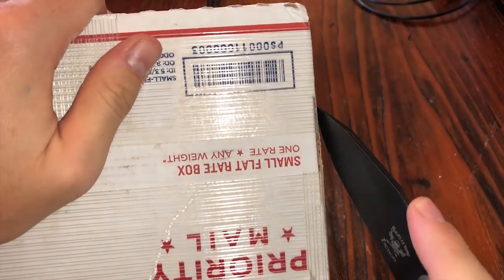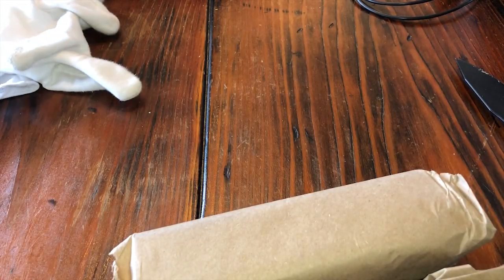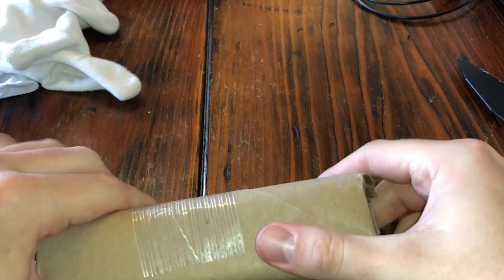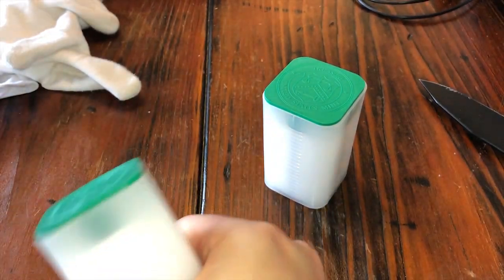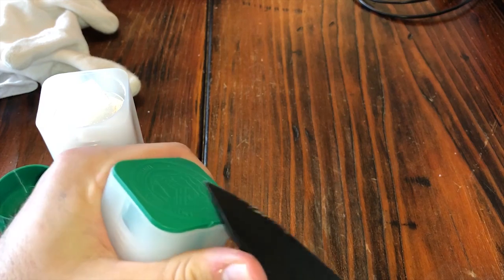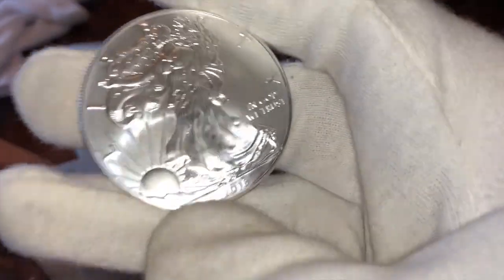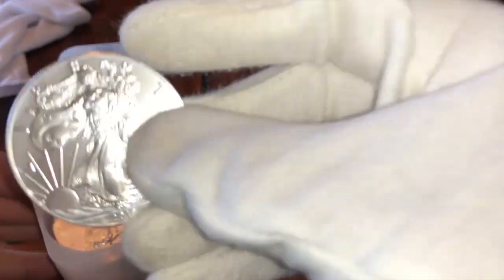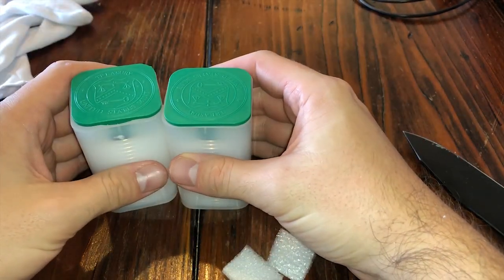40 oz's of American Silver!! :D :D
Sweet American Silver 😍😍😍😍